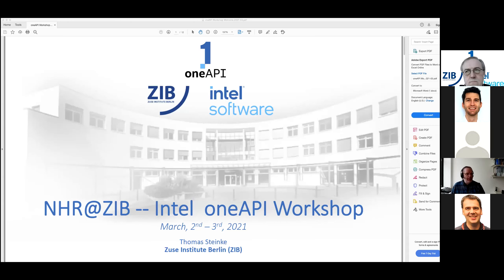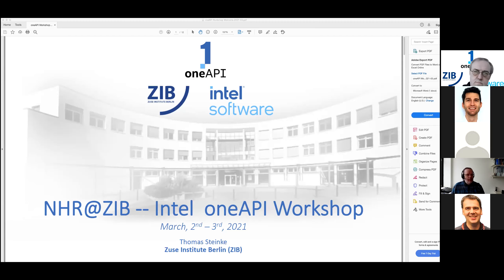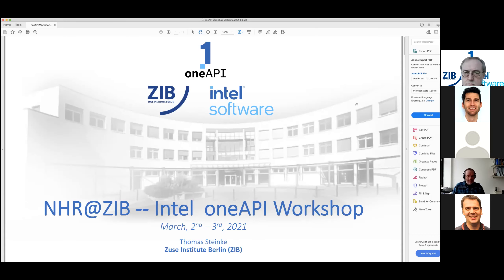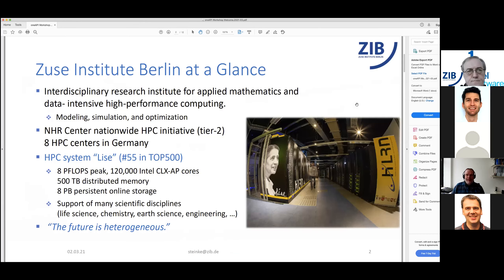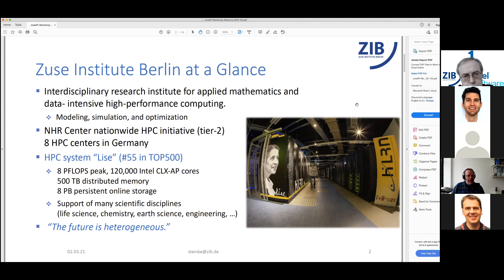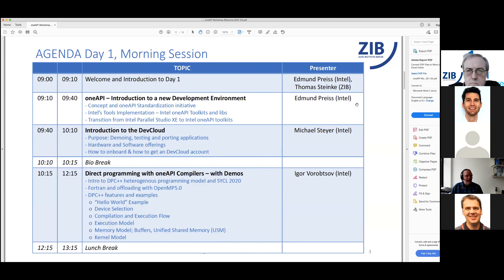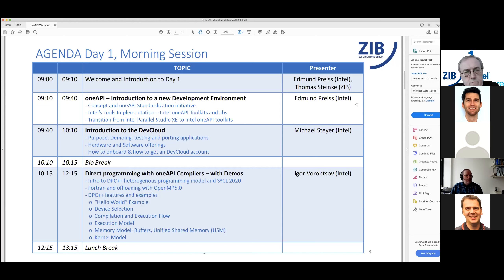Welcome and Introduction to Day 1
Edmund Preiss - Intel, Thomas Steinke - ZIB